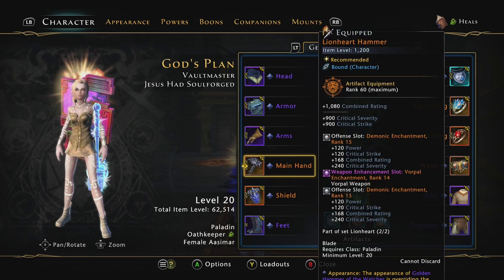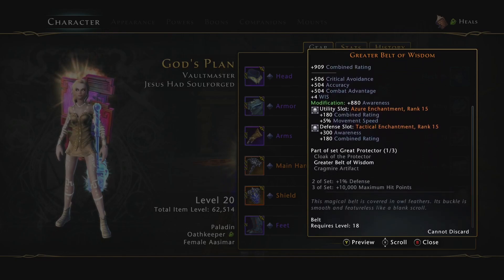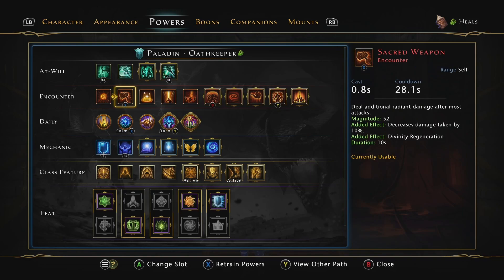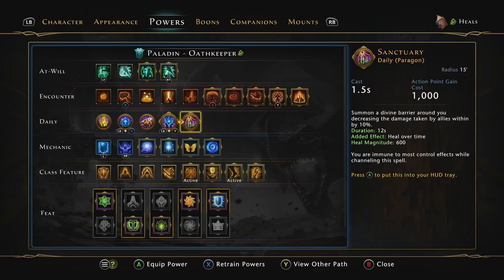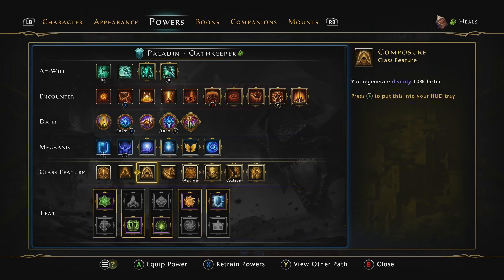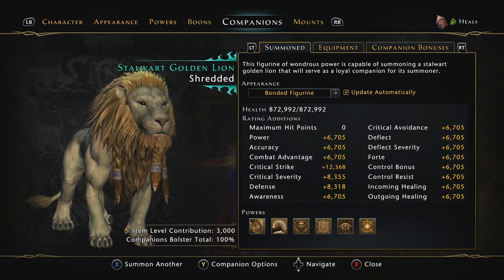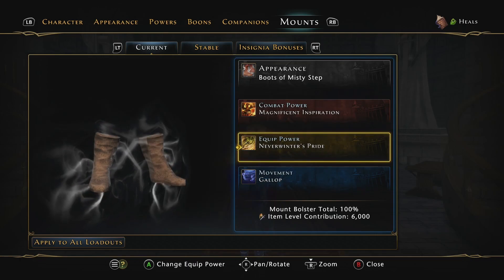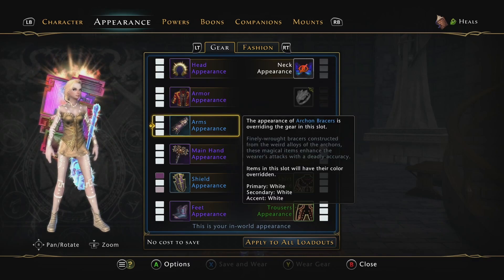Neverwinter 5 Minute Build Update - Oathkeeper Paladin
The final adjustments to my Oathkeeper build | Mod 21

Game | Neverwinter
Platform | Xbox and PC